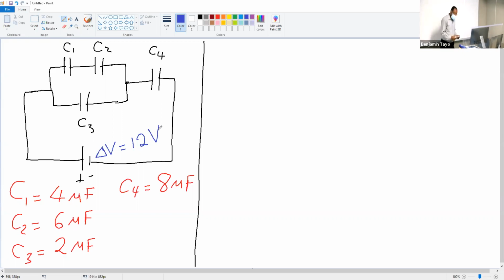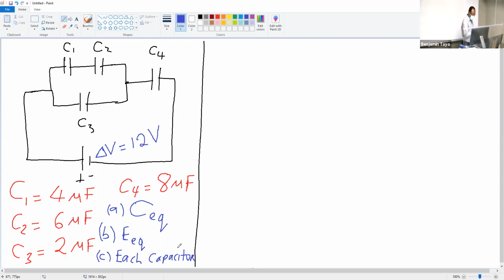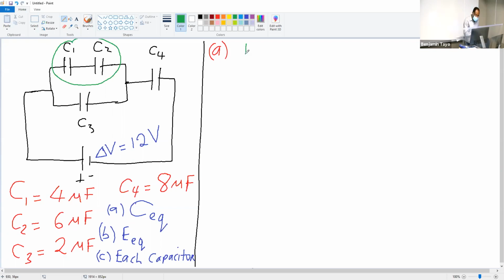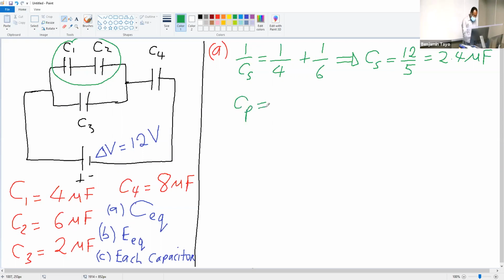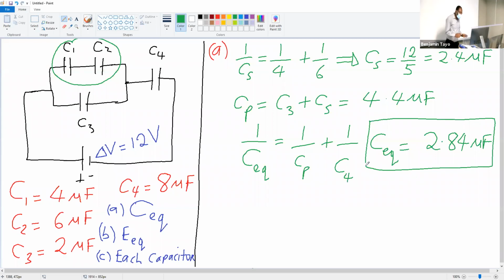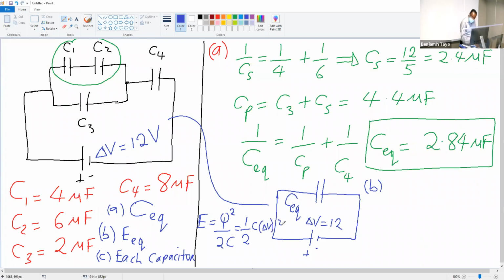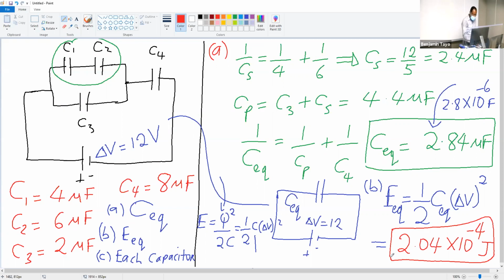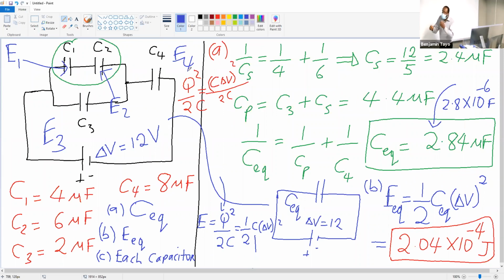Capacitors - Series and Parallel Circuit Example Part I